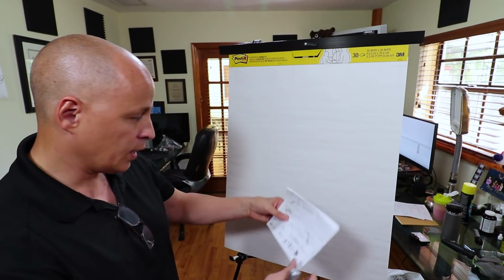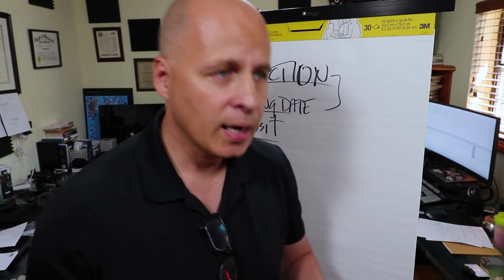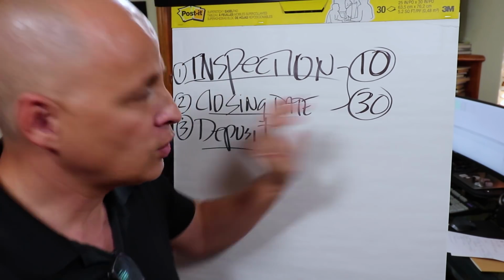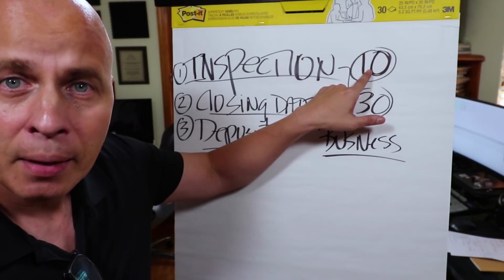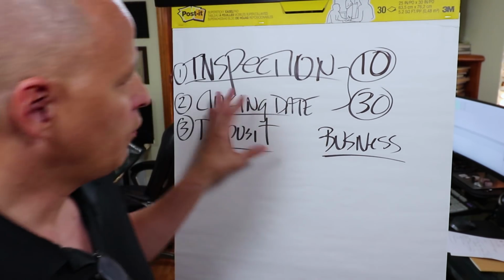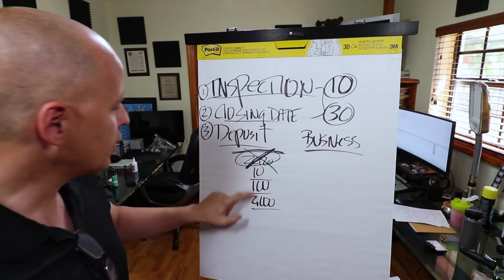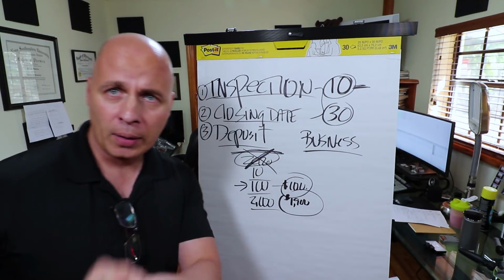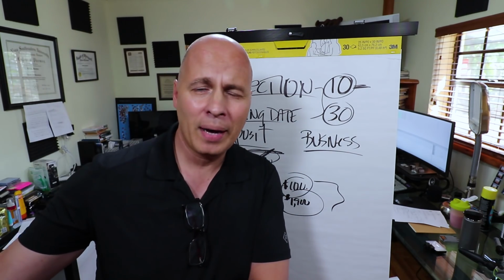3 MOST Important Parts Of A REAL ESTATE CONTRACT | Wholesaling Real Estate